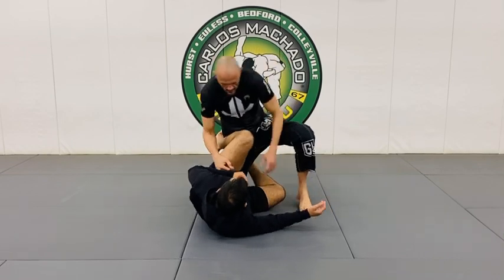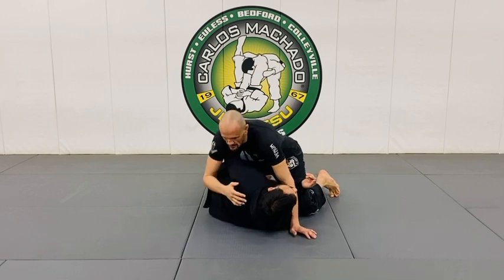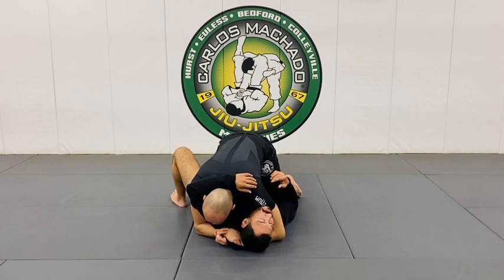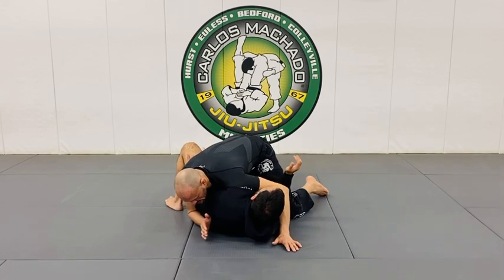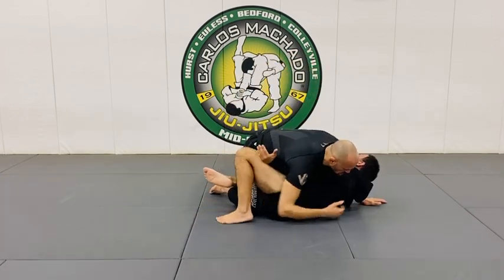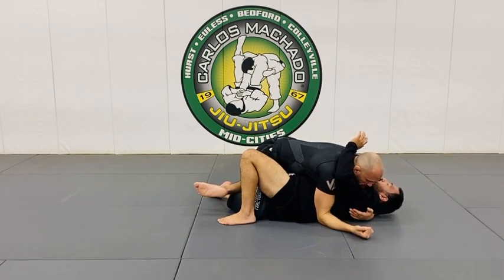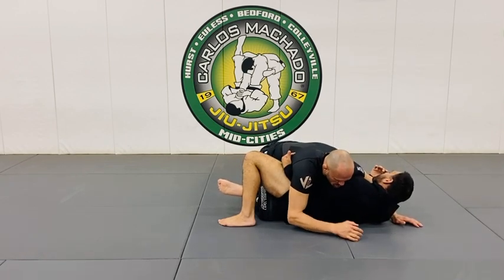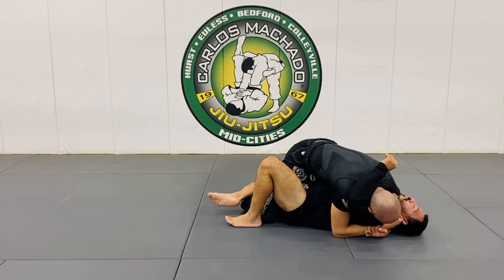Get the Under Hook Back in Half Guard - I Learned this from Mikey Musumeci